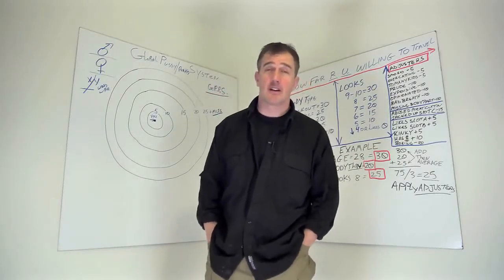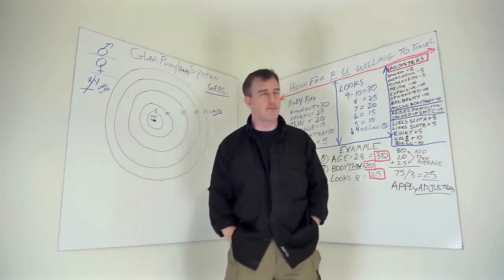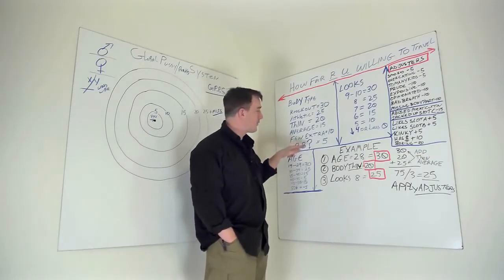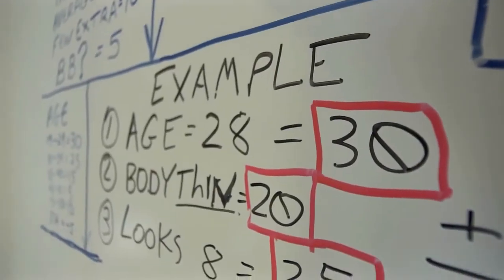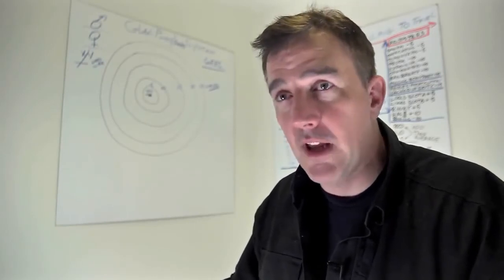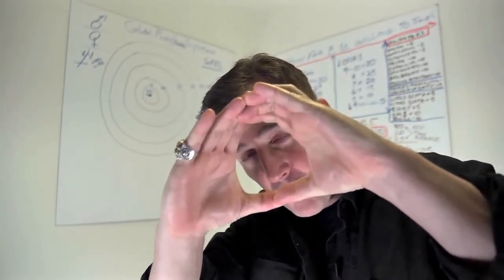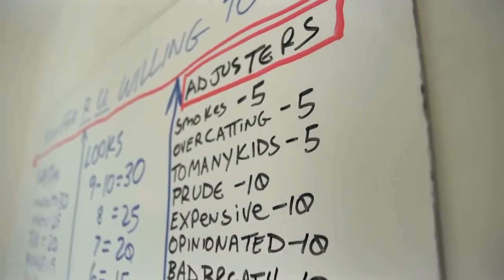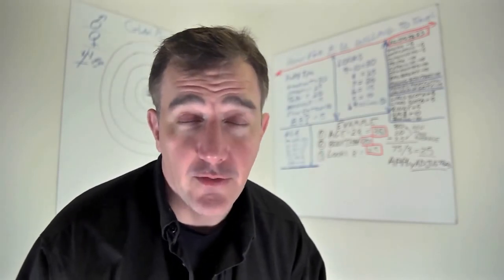Booty Call Mileage | Popp Culture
Popp takes once again to the lecture board to explain how we all break down people's qualities to decide how far we're willing to drive for sexy time. Make sure you buckle up.

Download "The Jericho Files, Book 1: Killer of Killers" by Popp
Free with Prime!

How can you support Popp Culture?

Redonkulas.com Productions
29488 Woodward Avenue, Unit 407

Check us out on all platforms and social media!